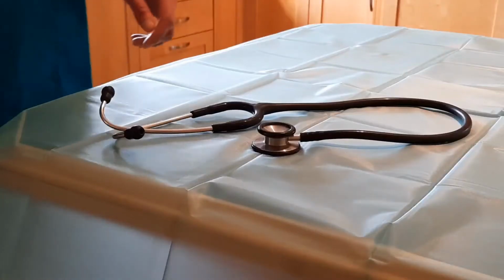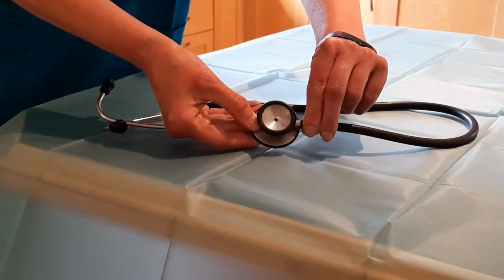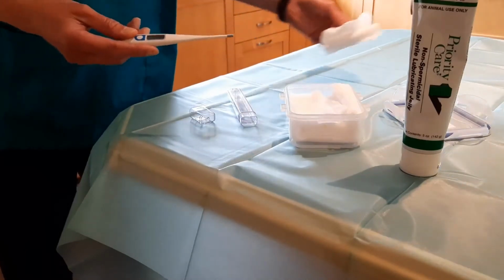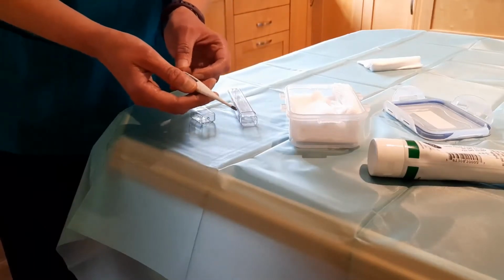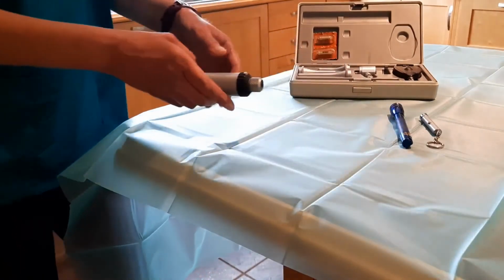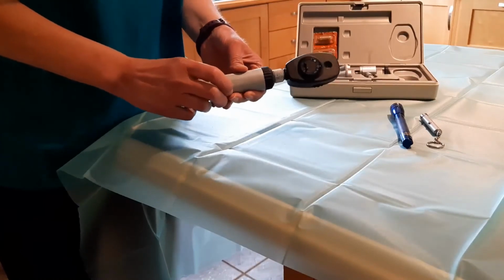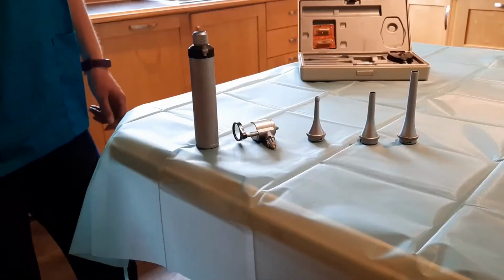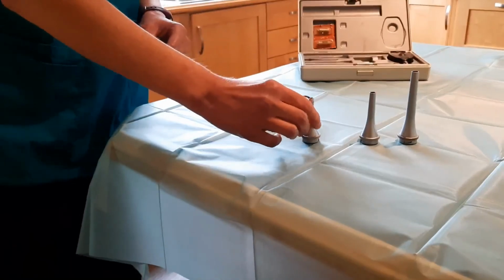Clinical examination diagnostic equipment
Introduction to tools used in clinical examination of veterinary patients